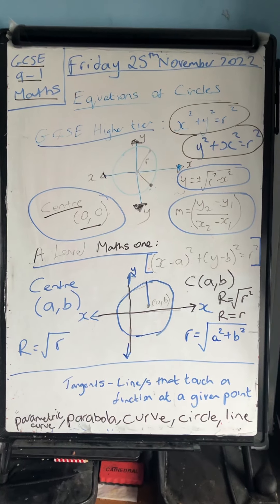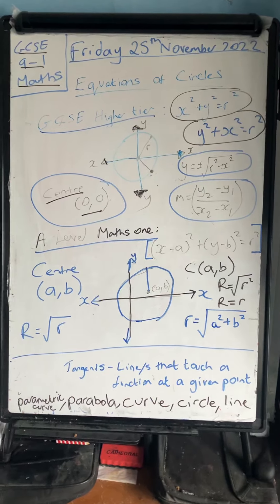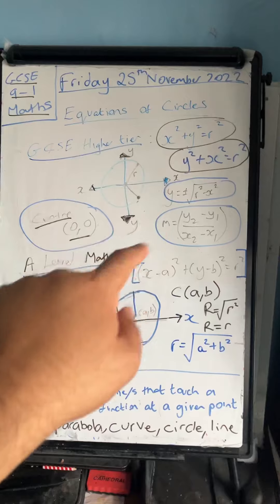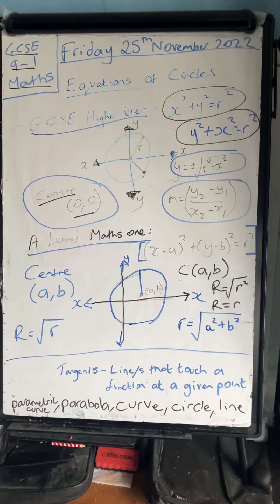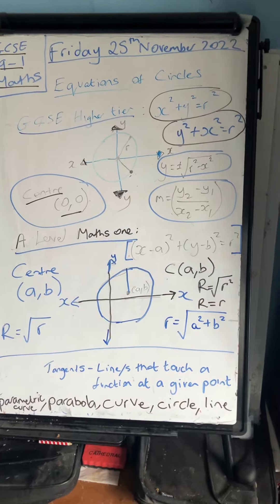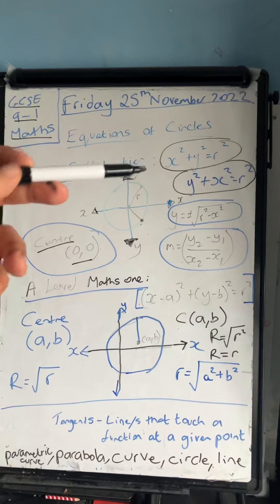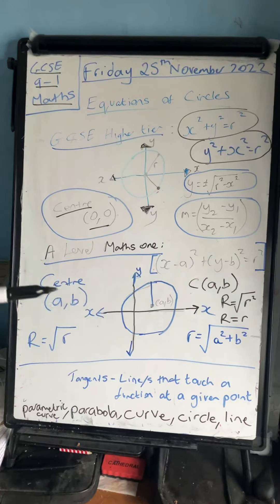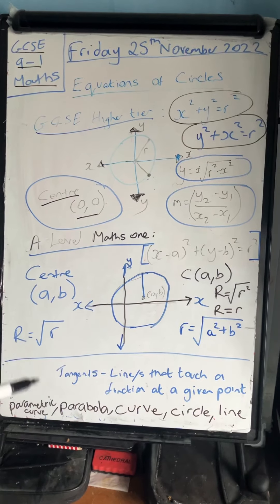Equation of Circles (Factual Information) | GCSE Higher Tier | AS Pure Mathematics Year 1 Edexcel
Here is an informative video on Equations of Circles and Coordinates of Centre! It also looks at the radius of a given circle!

Best wishes

Regards

AMT 2022/23